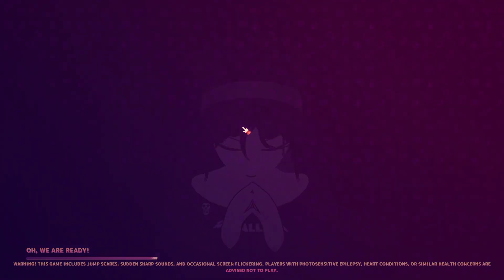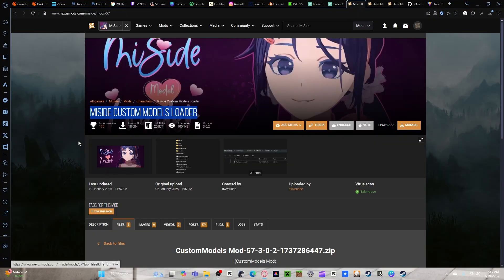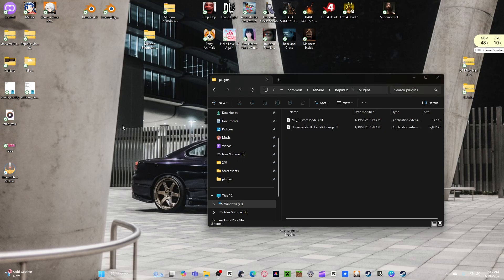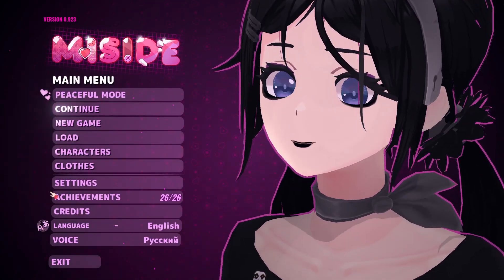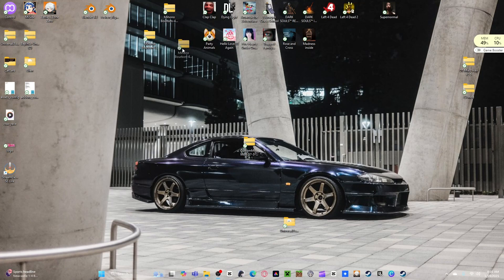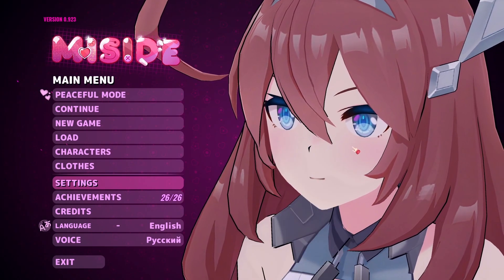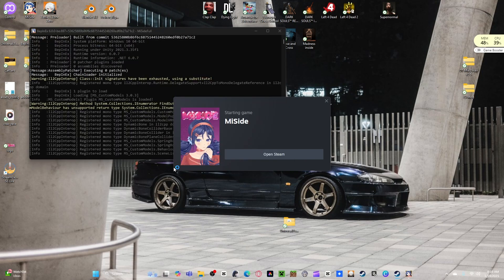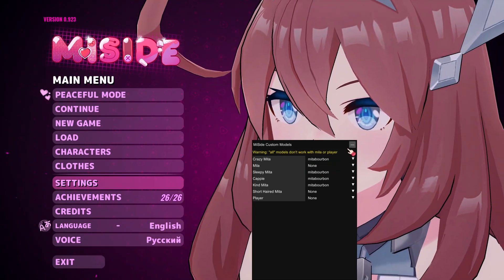Miside Custom Model Loader(How to install)Version 0.93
If you scroll down right under where it say "Contributors", there you will find "assets", click on that and download "BepInEx_linux_x64_5.4.23.2.zip"

Discord can be found in the MiSide main menu in the credits tab

Make sure to show support to the original creators of the Skins/Mods on the Miside/Mod Discord or by going on Nexusmods/Miside and downloading and leaving input on there mods